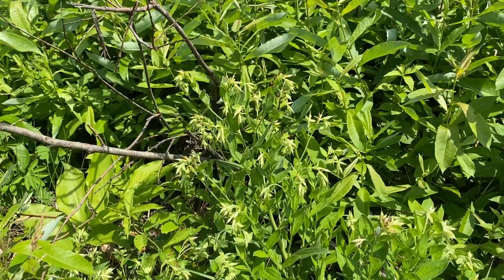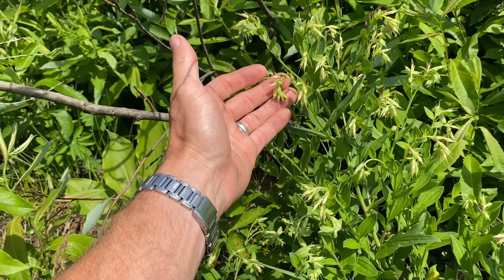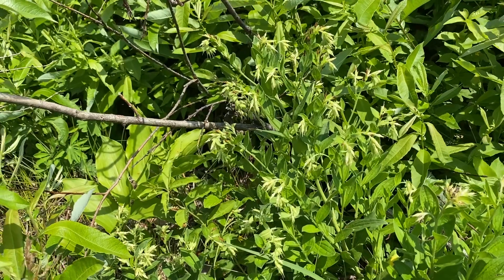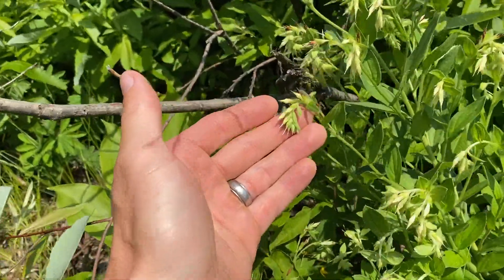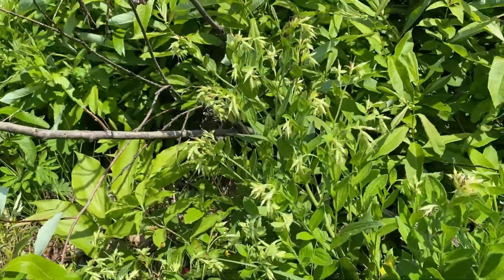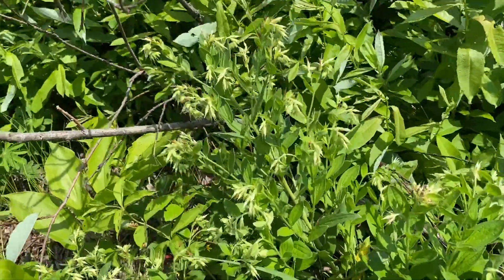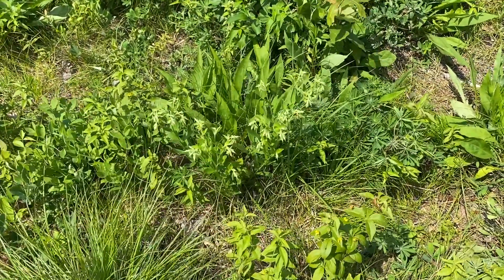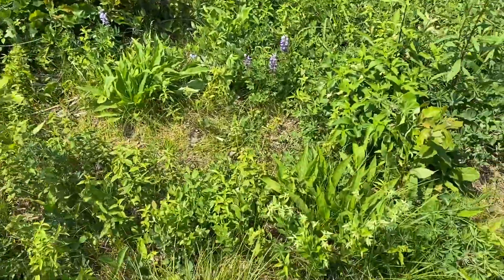Virginia Marbleseed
The Albany Pine Bush Preserve Commission (APBPC) announces the discovery of a rare plant that hasn’t been seen in this area since the roaring 20s. Last week, the state endangered Virginia marbleseed plant (Lithospermum virginianum,) was located in the Albany Pine Bush Preserve. The plant historically grew in the “Karner” hamlet of Albany, but has not been documented there since 1923.

According to New York Natural Heritage Program records, the plant is currently known from only one other location in New York in Dutchess County. Two individual plants were found at a site in the preserve that has undergone significant habitat management in recent years, boosting the statewide population to 22 plants. Virginia marbleseed is not showy in bloom, but according to Albany Pine Bush Preserve Steward and Botanist Jesse Hoffman, “It definitely has a certain charm. The spiraling flower buds and long styles look unusual and that coupled with the leaf venation make the plant stand out”.  The name "marbleseed" comes from the hard, shiny, white seeds that the plant produces which resemble the stone. “This is a really exciting find!” says Hoffman, “I’ve been searching for rare plants for most of my career and it tends not to be very gratifying. The nature of rare plants is that you almost never find them. To have discovered a state endangered species that hasn’t been seen in 100 years … it’s just amazing”.

Executive Director, Christopher Hawver said, “This further emphasizes the reasons why the Albany Pine Bush Preserve is a National Natural Landmark, Hudson River Valley National Heritage Area Site, a New York State Unique Area and Bird Conservation Area, and a National Audubon Society Important Bird Area. The preserve is important to plant and animal species on local, state, national and global levels. Our staff will monitor these re-found plants and will work with our partners at the New York Natural Heritage Program on next steps.”

BACKGROUND INFORMATION ON THE ALBANY PINE BUSH:
The 3,350+ - acre Albany Pine Bush Preserve (APBP), located in New York’s Capital District, protects one of the best remaining inland pitch-pine scrub oak barrens in the world. This extraordinary fire-dependent ecosystem provides habitat for many plants and animals, which includes more than 20 percent of the New York State-designated wildlife Species of Greatest Conservation Need, such as the endangered Karner blue butterfly. The APBP is a National Natural Landmark, Hudson River Valley National Heritage Area Site, a New York State Unique Area and Bird Conservation Area, and a National Audubon Society Important Bird Area. Characterized by rolling sand dunes and over 20 miles of trails, the APBP offers visitors many recreational opportunities including hiking, bird watching, cross-country skiing, horseback riding, mountain biking, hunting, fishing and canoeing. The Albany Pine Bush Preserve Commission is a public-private partnership created by the NYS Legislature in 1988 to protect and manage the APBP and provide the public with educational and recreational opportunities. The Management Plan for the APBP guides all aspects of  expanding and managing the preserve.  The Commission’s goal is a preserve of 5,380 acres.

As the gateway to the Pine Bush, the Discovery Center at 195 New Karner Road, Albany, is a “green” certified interpretive center where visitors come to understand why the Pine Bush is rare and special. A visit to this unique destination is an exciting exploration where learning comes naturally through interactive exhibits, an outdoor Discovery Trail, and numerous programs on the ecology, natural history, cultural history and management of the Pine Bush.